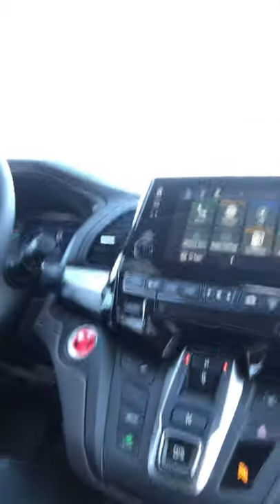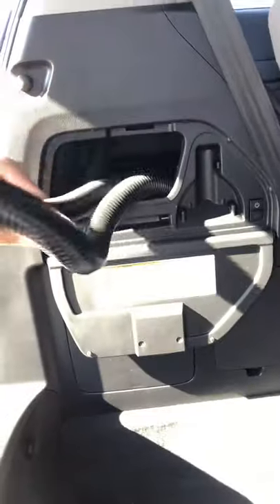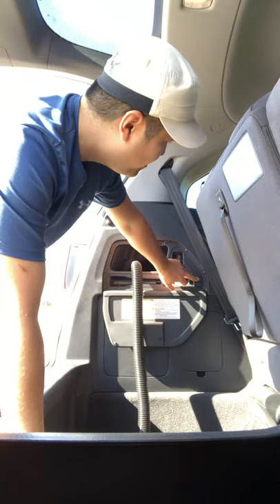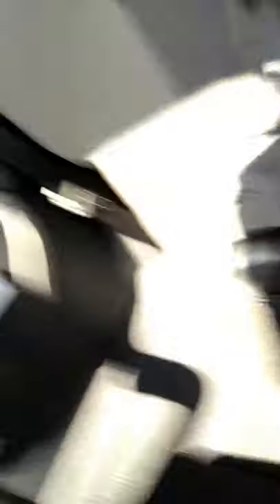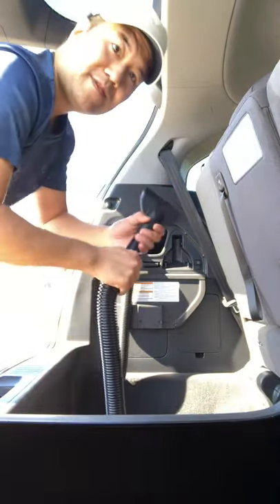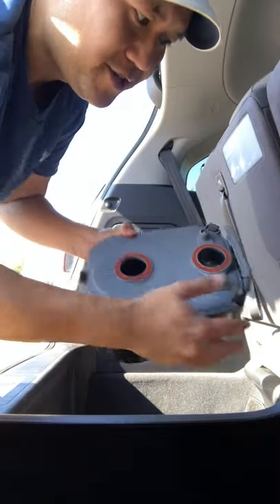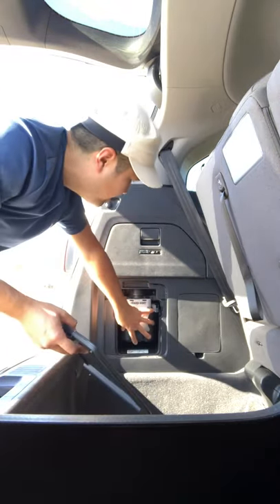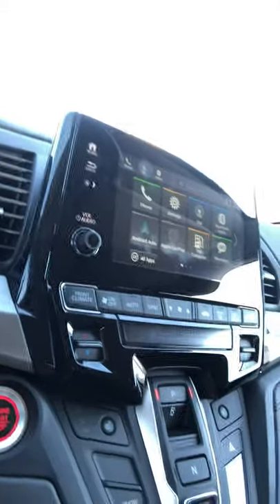How to use your Honda Odyssey 2019 EX model vacuum system tutorial!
Uber Invite Code: HAN2151UE

Hi guys! I want to go over in this video edition a more in depth tutorial on how to use your vacuum system available on 2019 Honda Odyssey EX model and any van equipped with this system. Thanks! 😛😀👍🏻